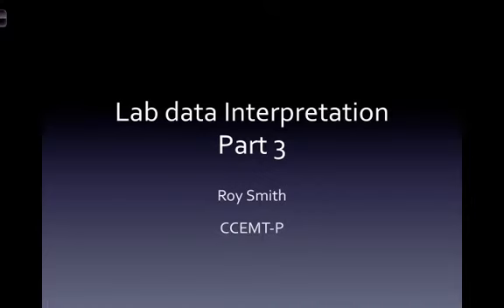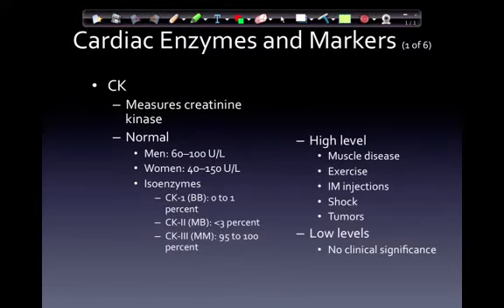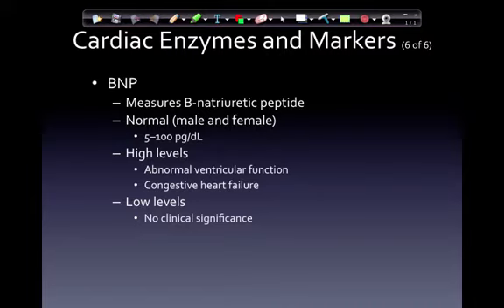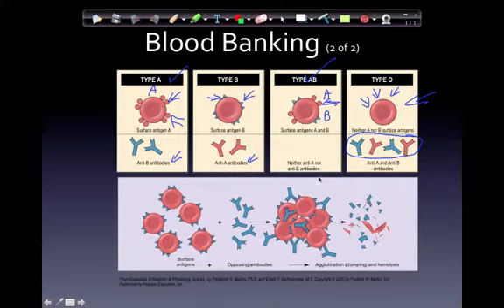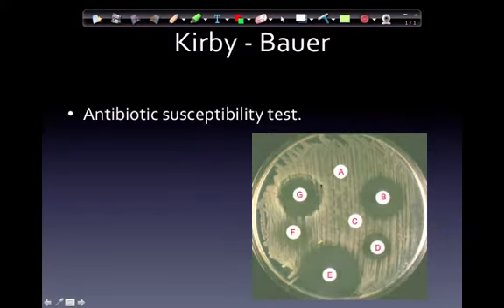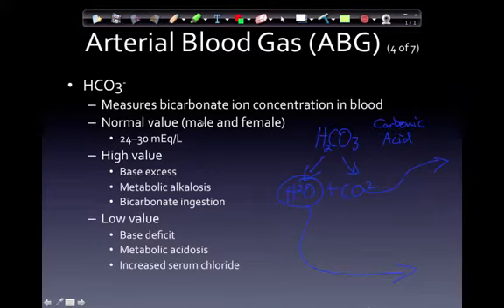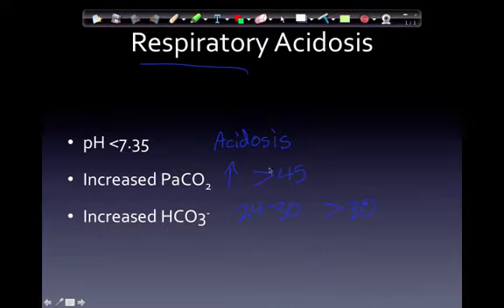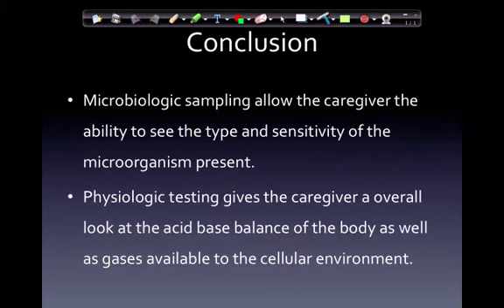Laboratory data part 3